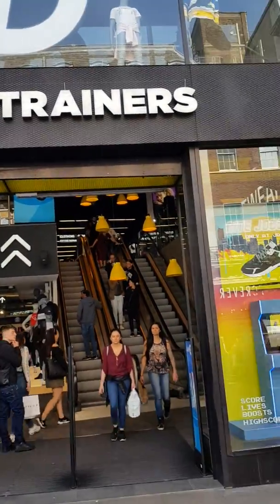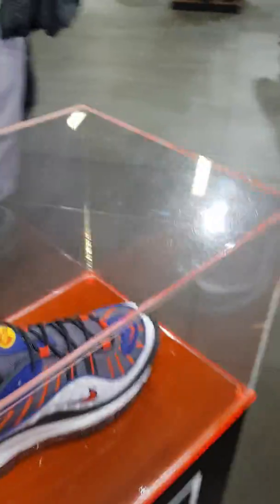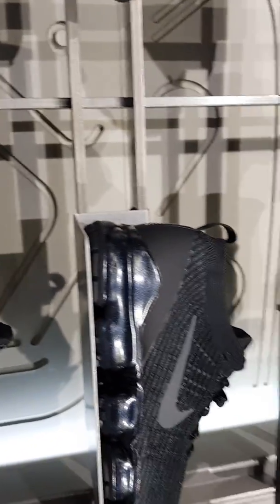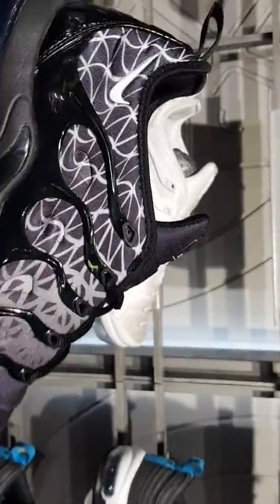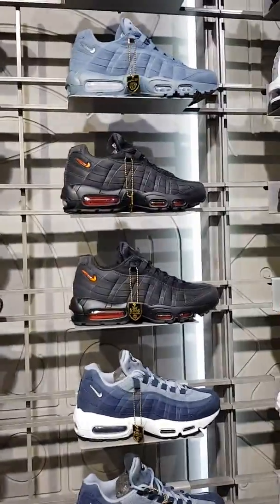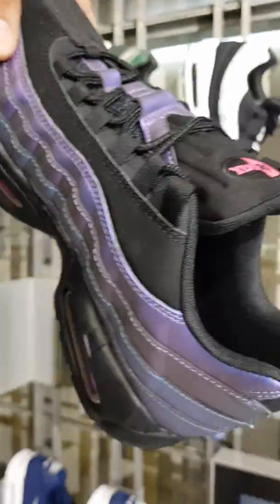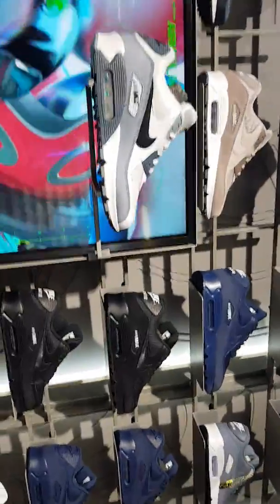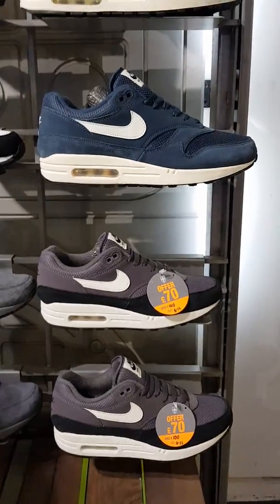jd oxford street looking at air max range